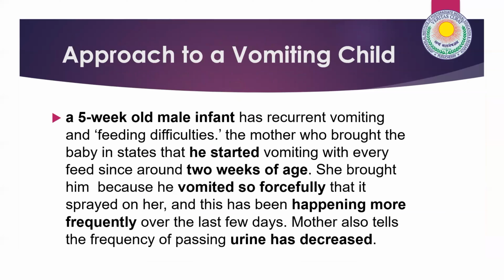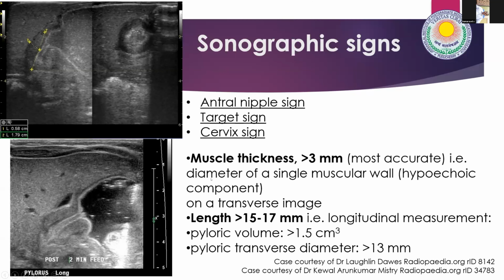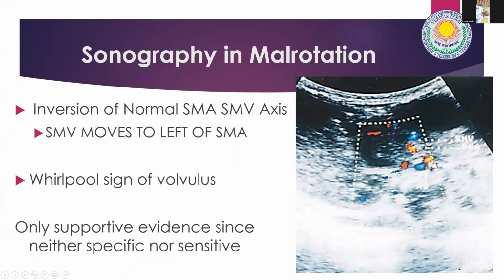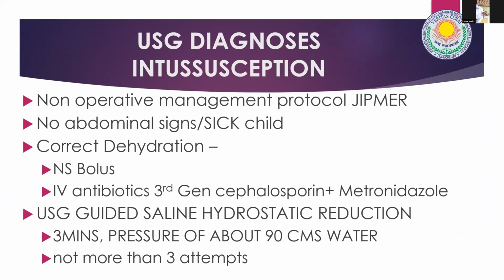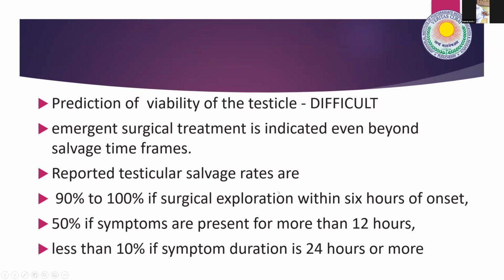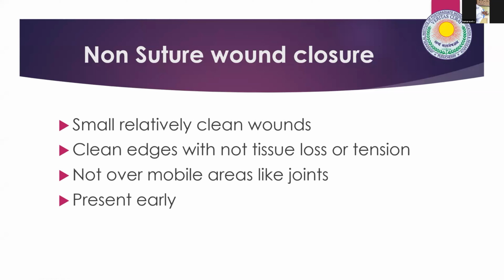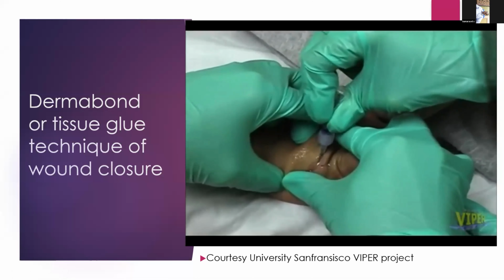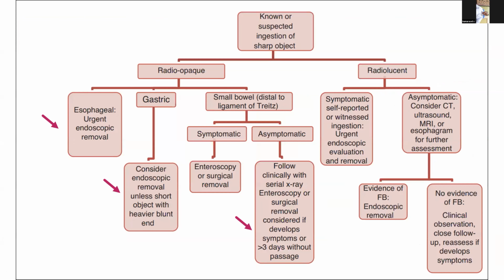Pediatric minor emergencies in OPD practice 2